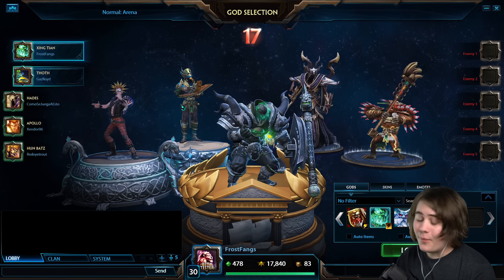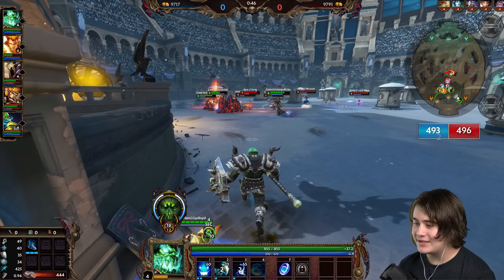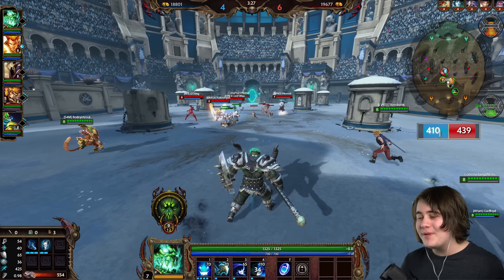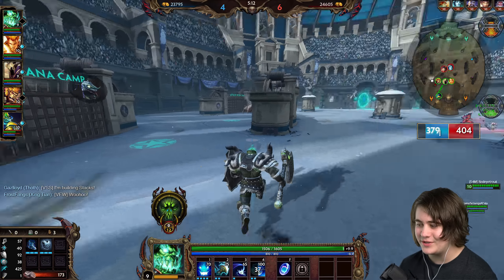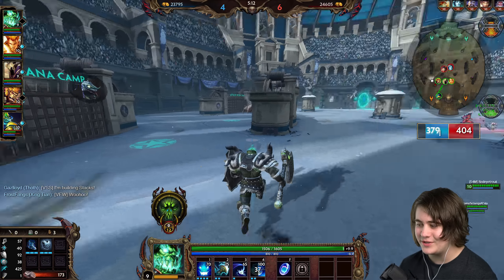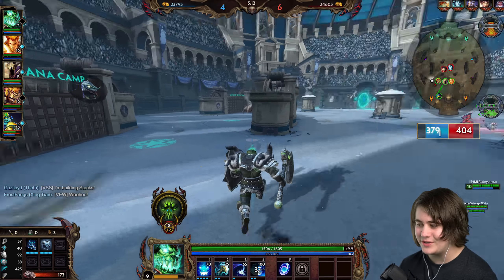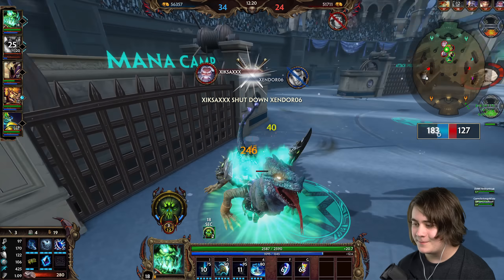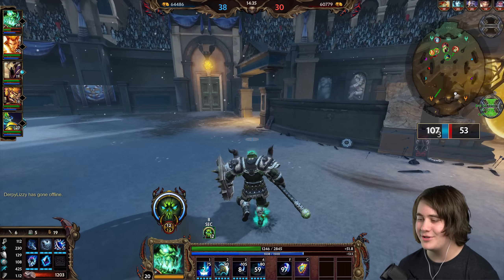Xing Tian! Better Than Expected! | Smite Xing Tian Gameplay & Build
Smite Xing Tian Arena Gameplay & Build